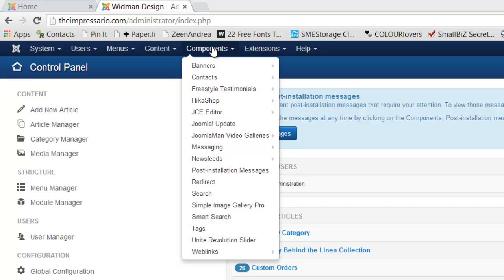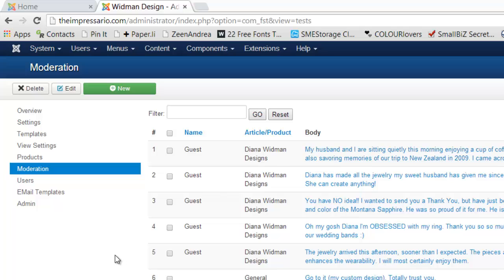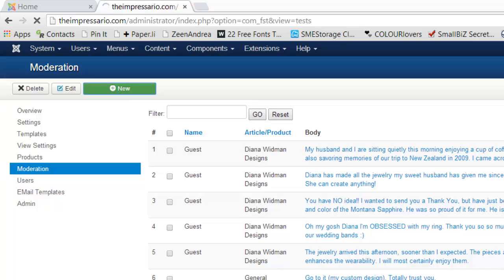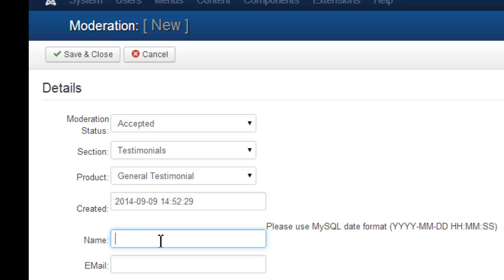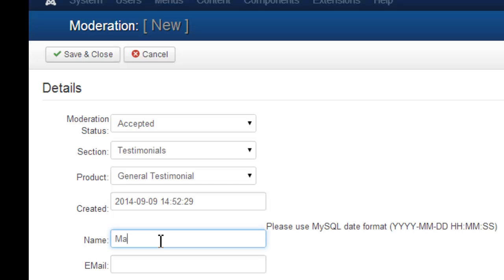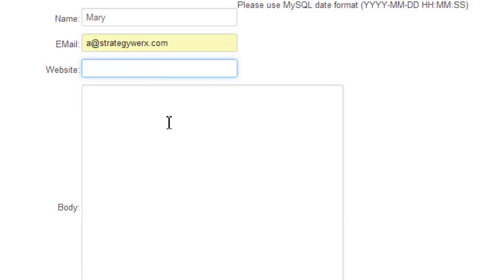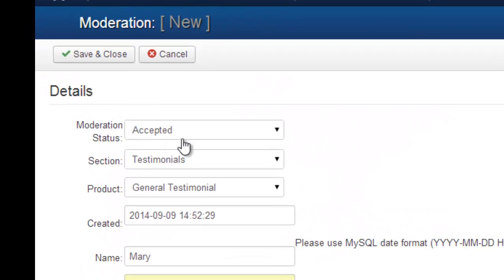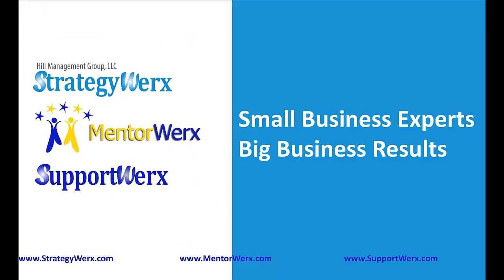Freestyle Testimonials Add a Testimonial through the Admin Panel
This 1.5 minute video shows you how to add a new testimonial through your Joomla administrative panel.